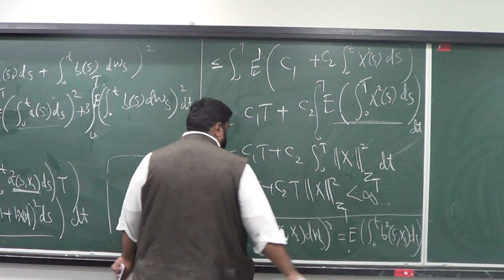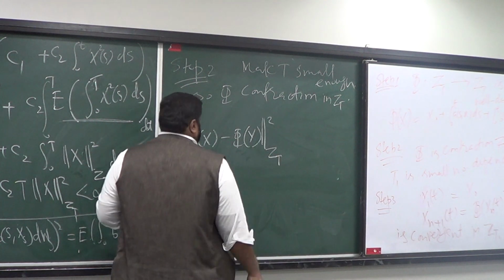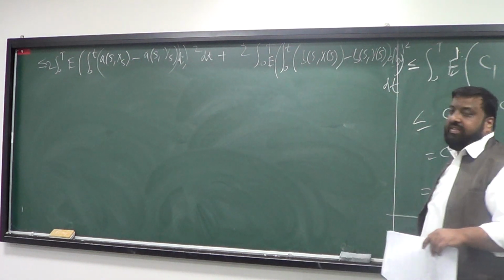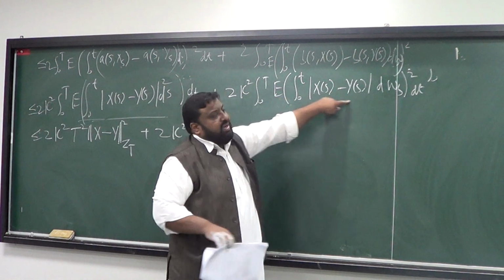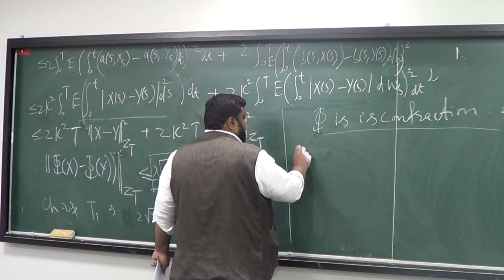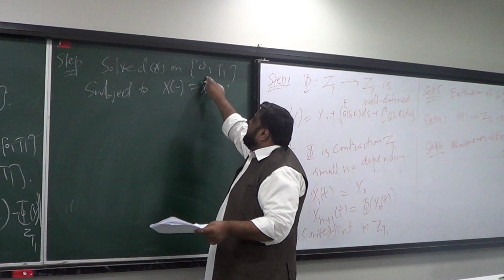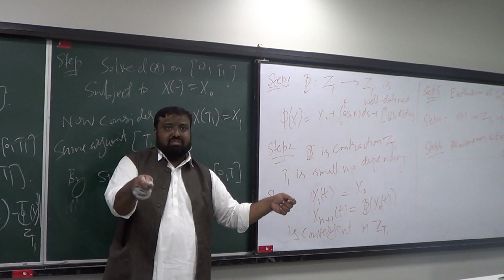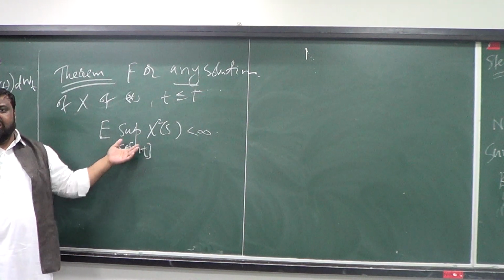Lecture 18 (Part 3): Proof continued for existence and uniqueness of solution of SDE